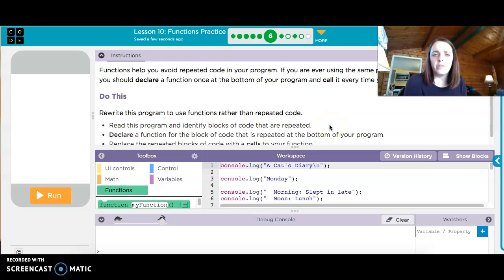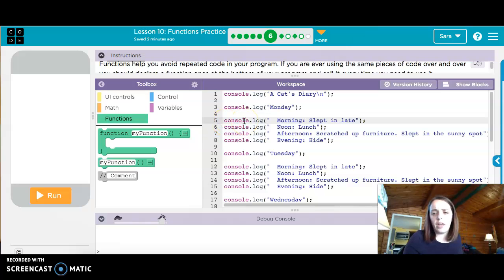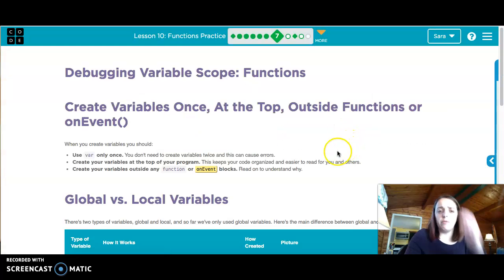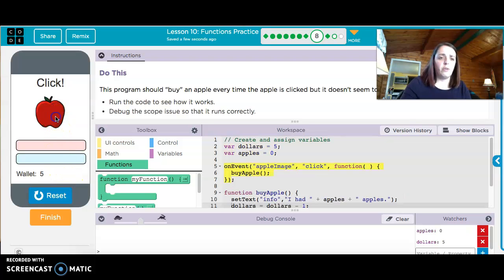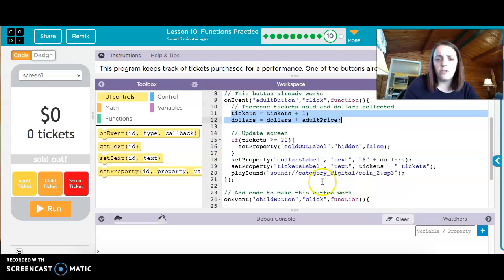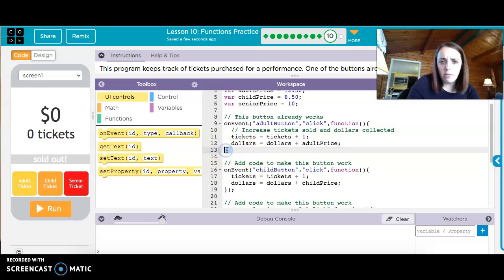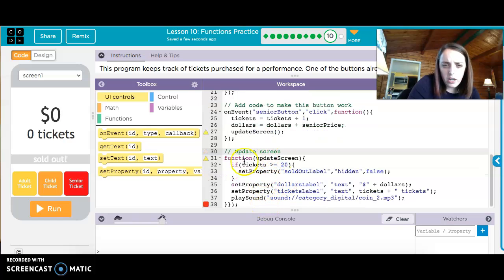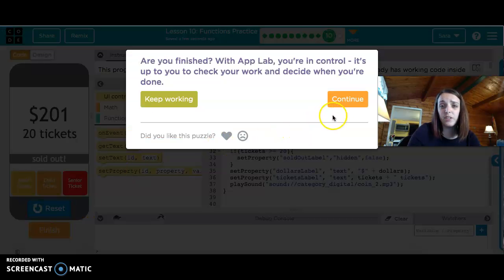CSP U4L10 Bubble 6-10